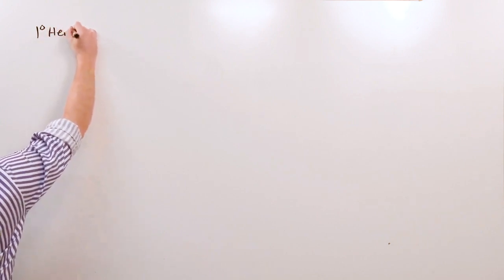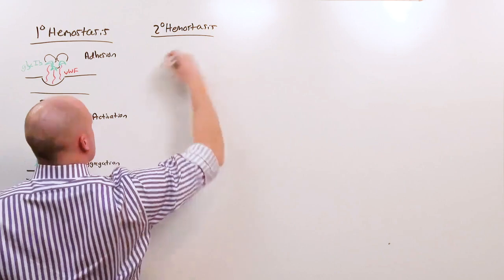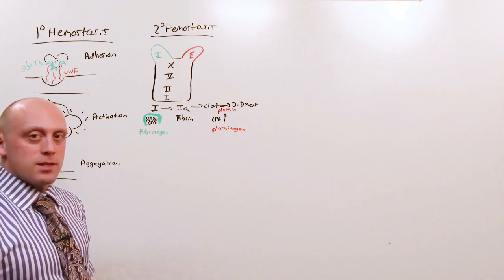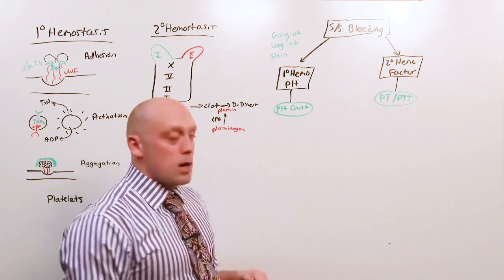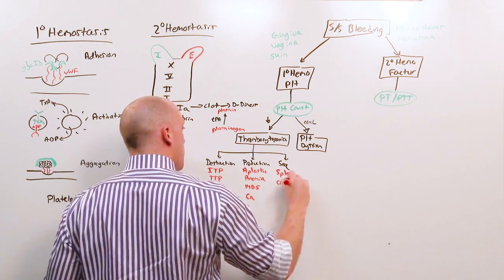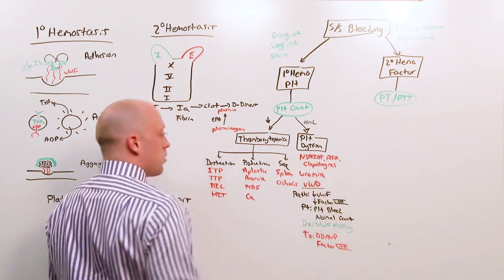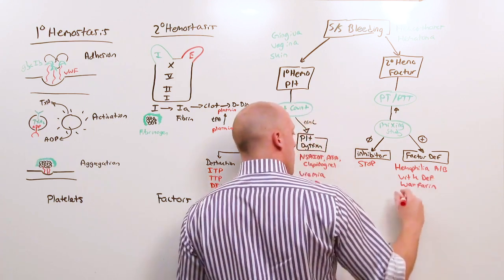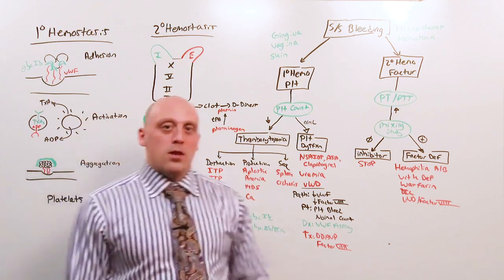8. Bleeding (Hematology)